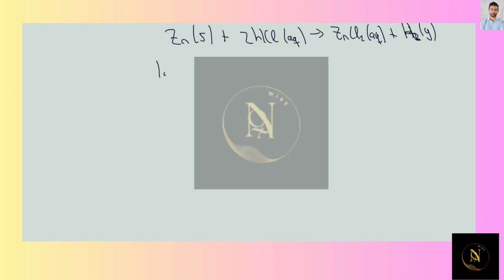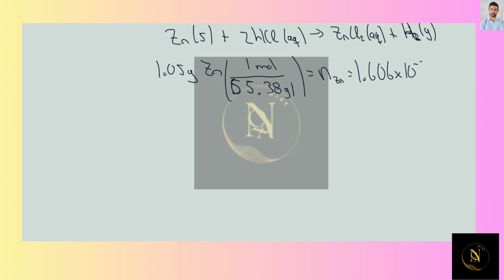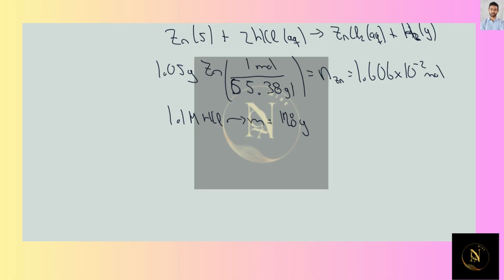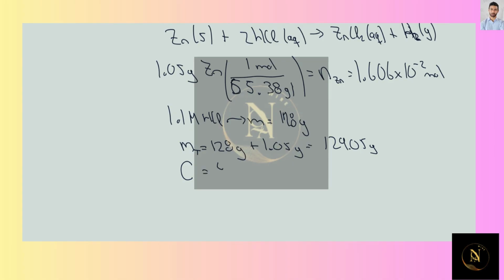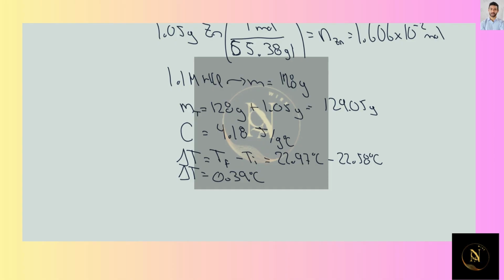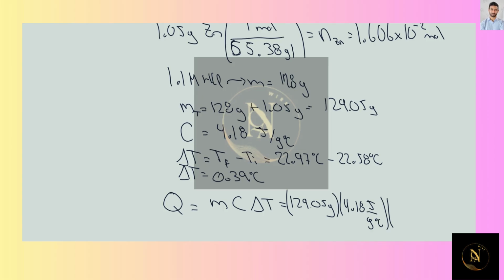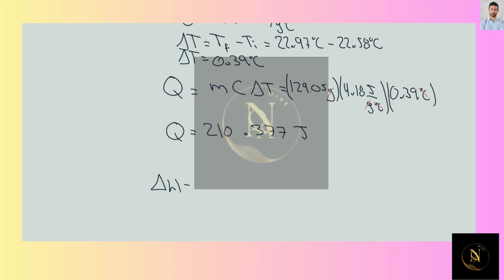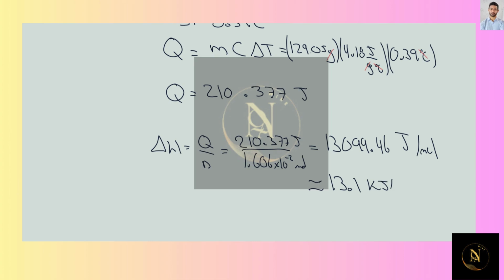[Chemistry] A 1.05 g sample of zinc metal is reacted with 128 g of 1.10 M hydrochloric acid solutio